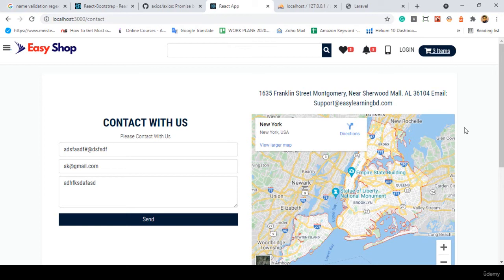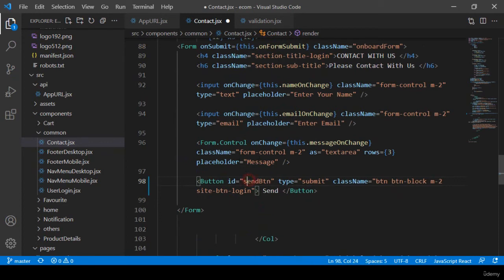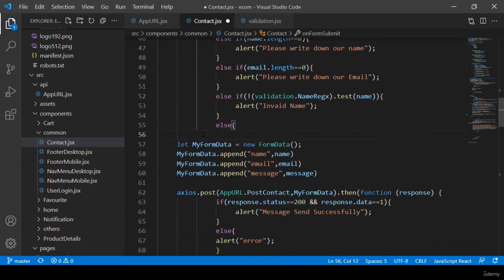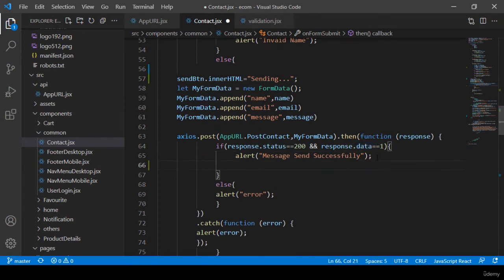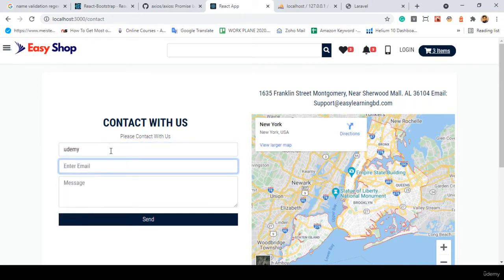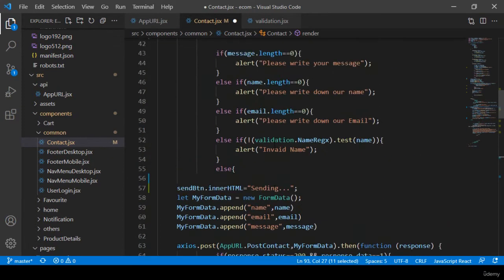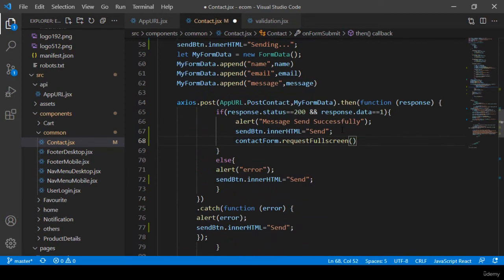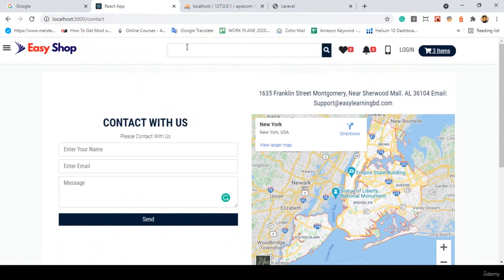004 Consume Contact Rest API From Client Side Part 3